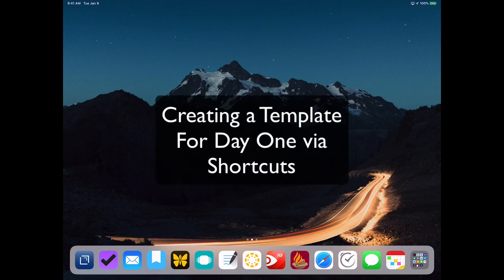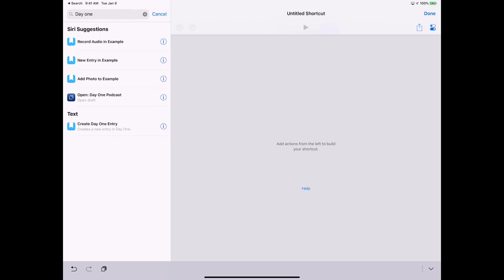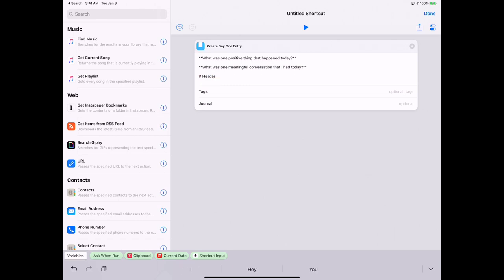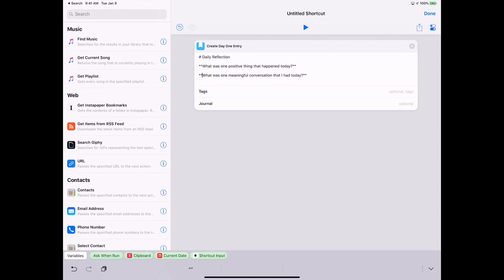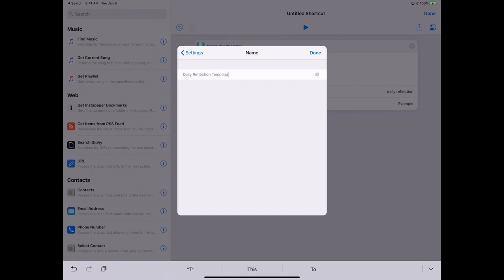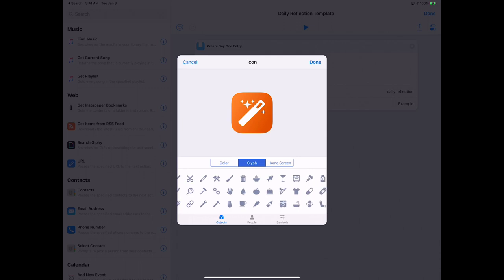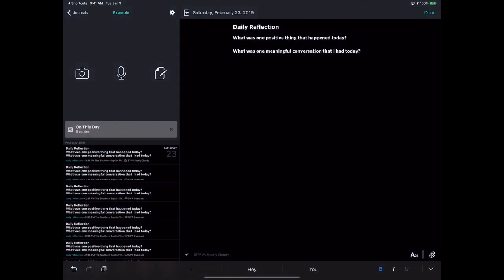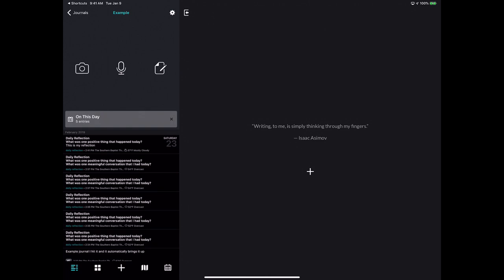Templates in Day One via Shortcuts